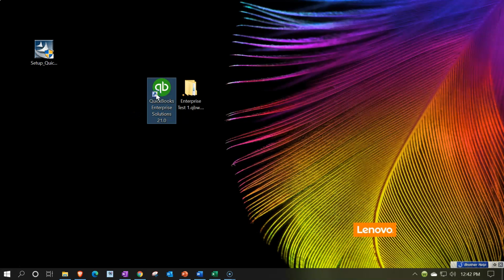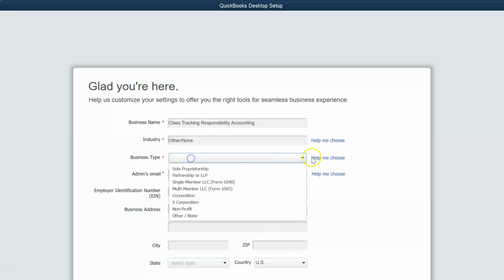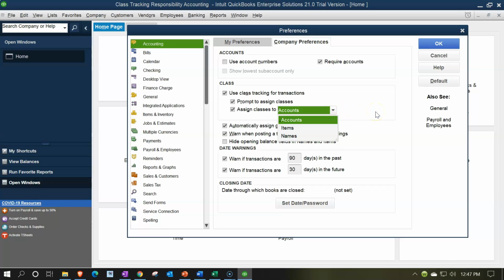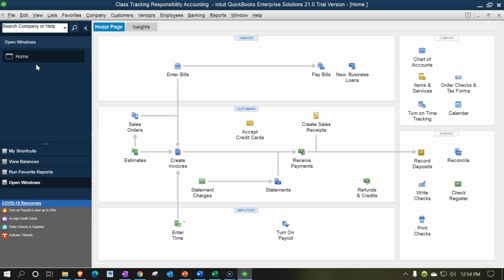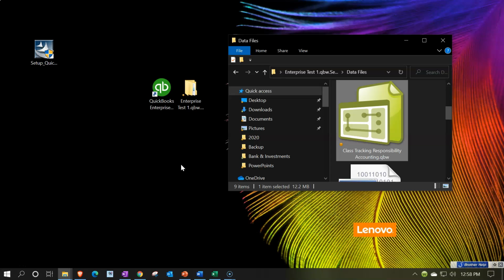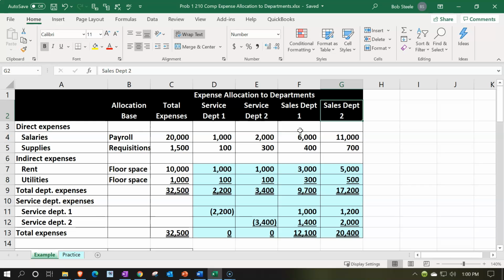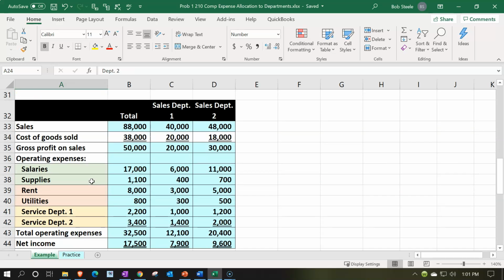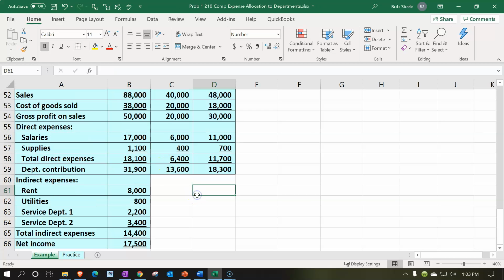Class Tracking Responsibility Accounting Overview 1105 QuickBooks Enterprise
Class Tracking Responsibility Accounting Overview